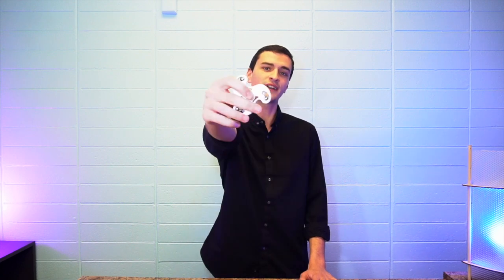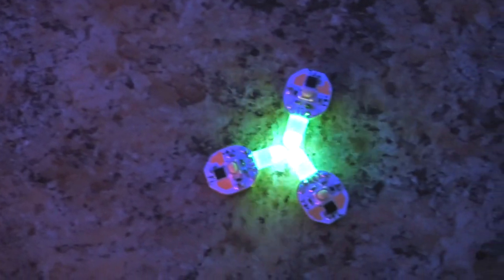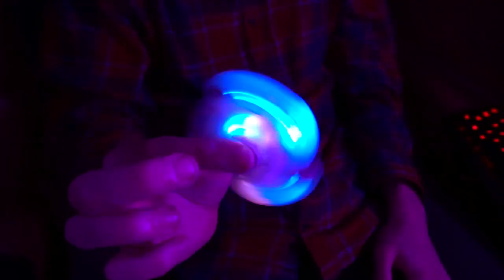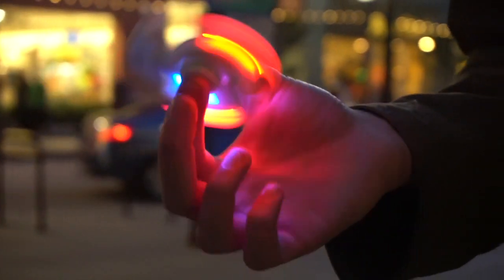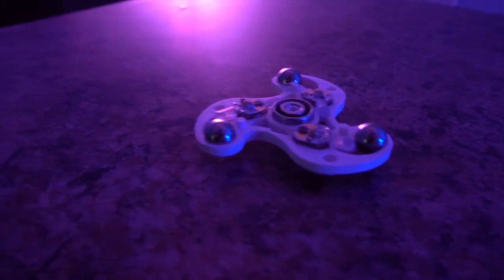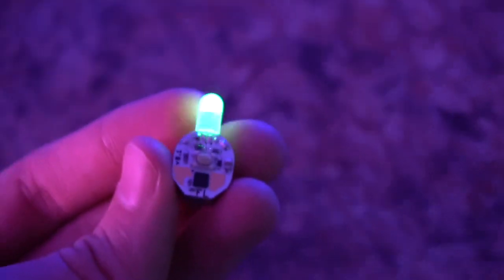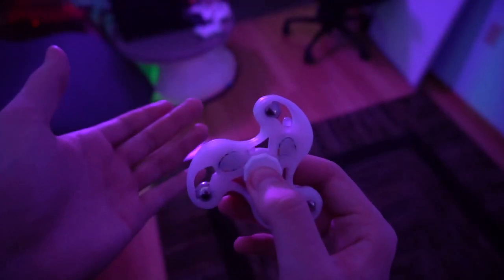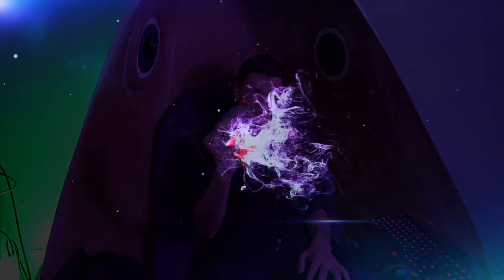The New Galaxy LED Spinner Now On Kickstarter!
We are excited to announce the Galaxy LED Fidget Spinner! The Galaxy is the highest quality LED spinner in the world.